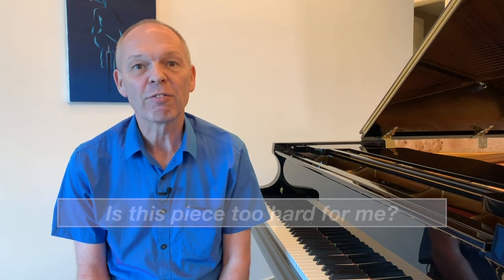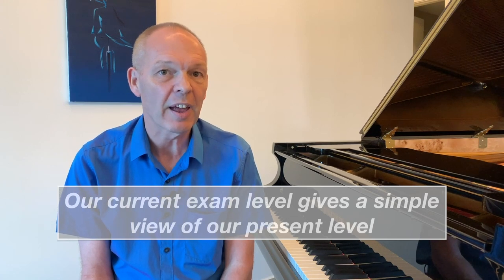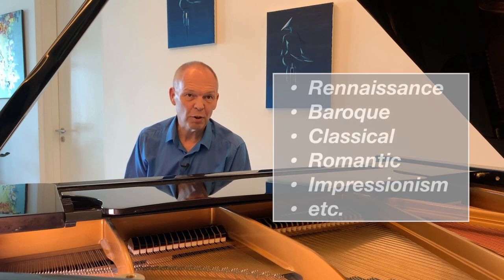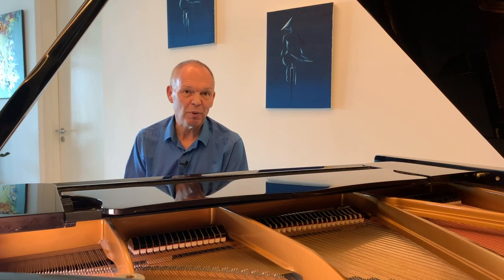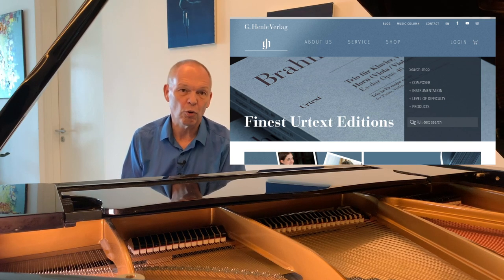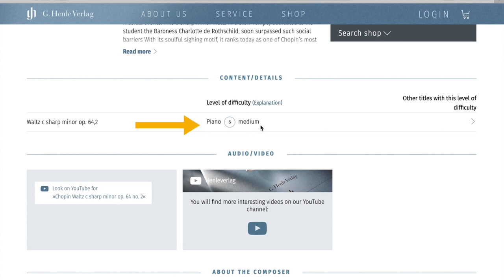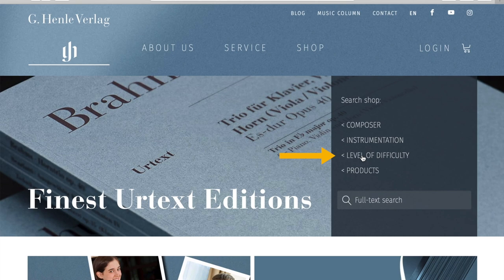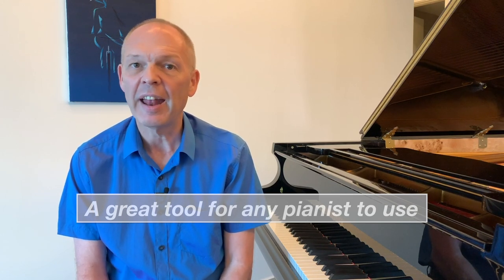How to know how difficult something is on piano - the Henle system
Today's video is aimed at helping you answer that question about how easy or difficult something might be to learn on piano.  Whether we are looking for new repertoire within (or just beyond) our current level or whether we want to know how to rate a specific piece of music, the luckily for pretty much all classical repertoire, there is a rating system devised by the publishing house Henle.

Check it out - I'm sure you'll find it really useful!